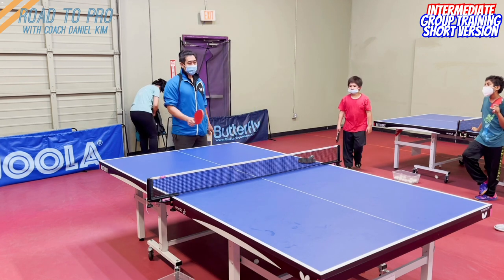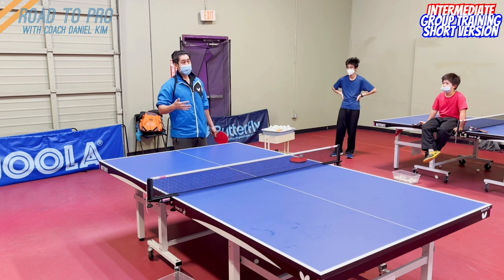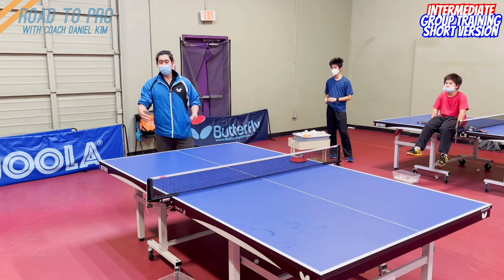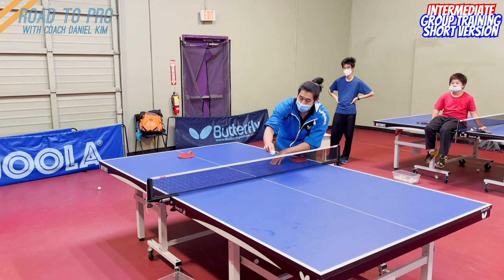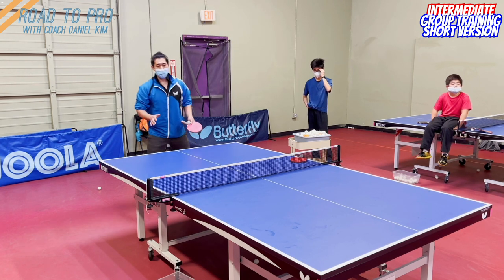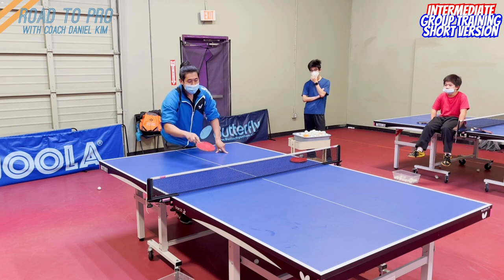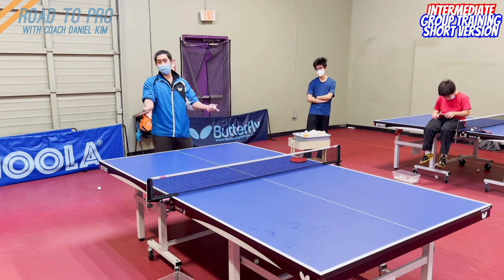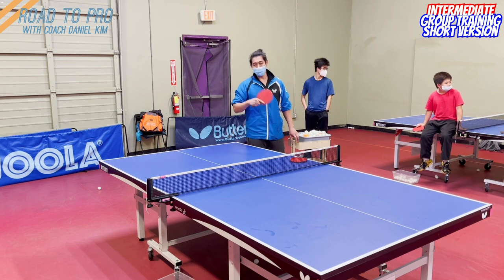Table Tennis Lesson | Use effective pushes to win a point / set up the next shot. Push Part 2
Here is Push Part 2 with more detail about how, where, when to push.
It will require very good control and can turn the rally around to your favor.
Continue to train!

Push is often underestimated and not trained enough but I have to say it is the shot that will help you to get the best chance to attack.
Therefore without having a good push skill, it will be very hard to create good opportunity to attack or even get to that point.